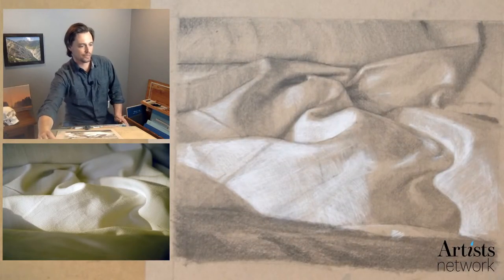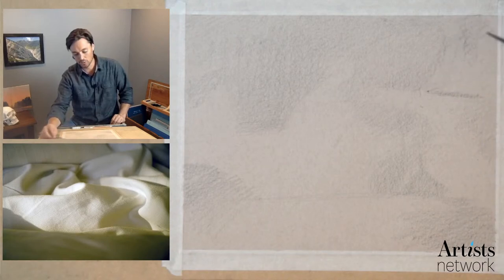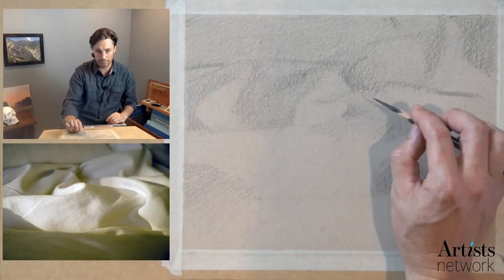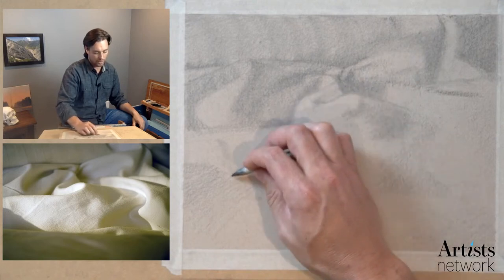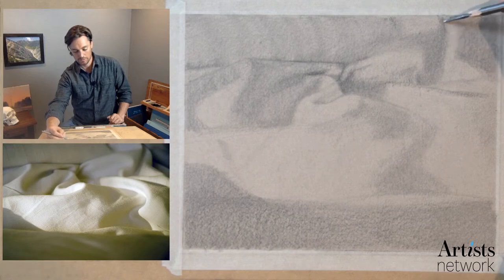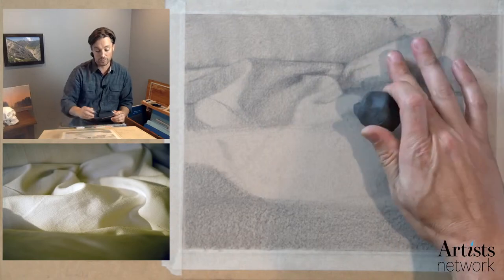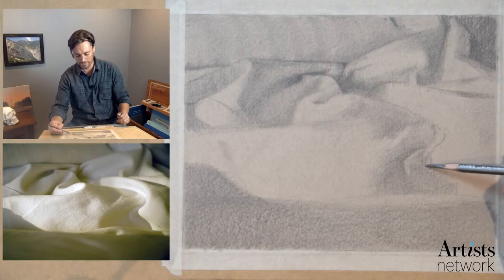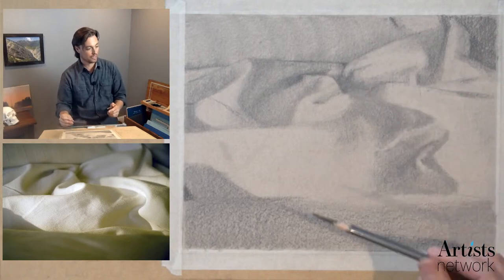That’s Some Sheet | Drawing Fabric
Drawing Together, with Artists Network - Episode 47: That’s Some Sheet | Drawing Fabric

This is the first we've tackled this subject in the series. Today, we'll be working on capturing the folds and texture of fabric, exploring the subtle shifts in value, observing the play of light and shadow, and trying to express the texture of the material. Follow along using this reference image, or work from life using your own fabric

Today, I'm working with:
* Tan Toned Paper
* Ebony Pencil (4B, 6B, or darker graphite will work)
* White Charcoal or Pastel Pencil
* Shading Stumps

In this session, we'll cover:
* Drawing and sketching fabric
* Drawing Texture